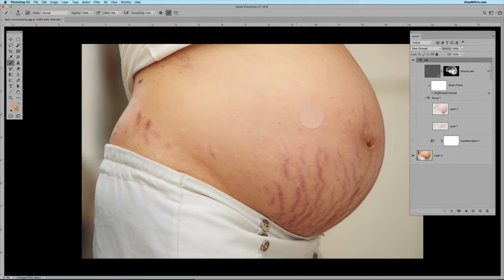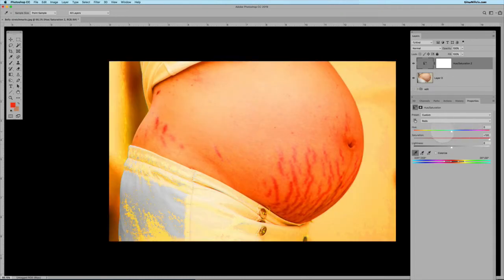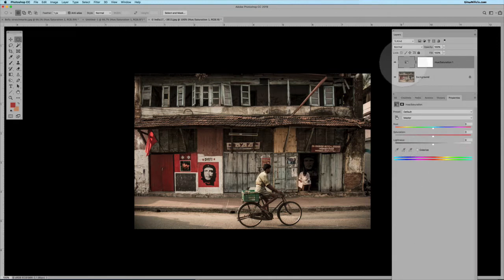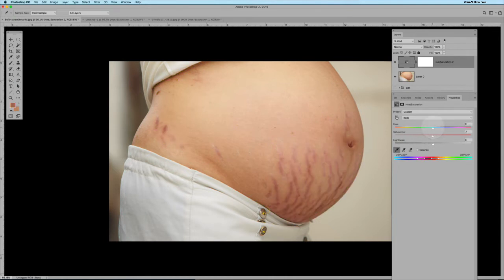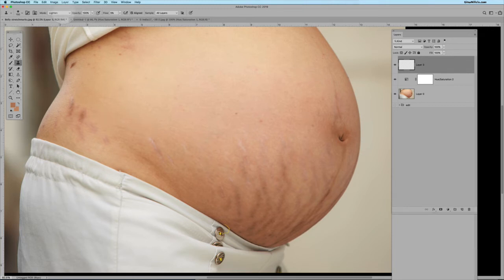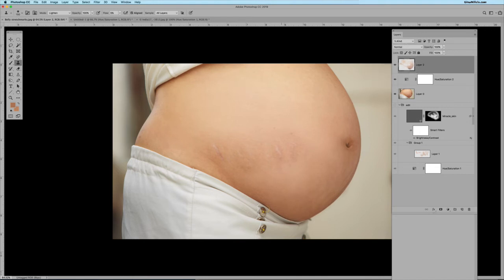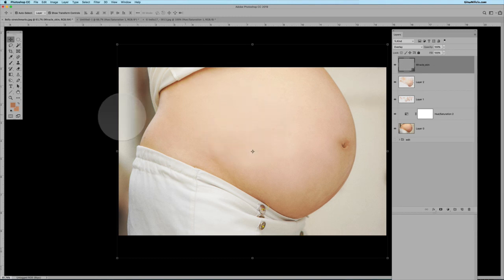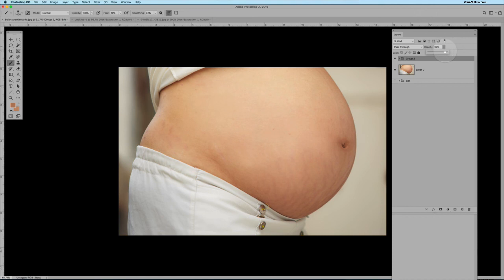How to remove stretch marks using Photoshop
In this tutorial, you will discover how to remove scars or stretch marks on skin using Photoshop and a two-step process to firstly reduce the colour of the scar and secondly reduce the appearance of the scar.

how to remove stretch marks using photoshop Original